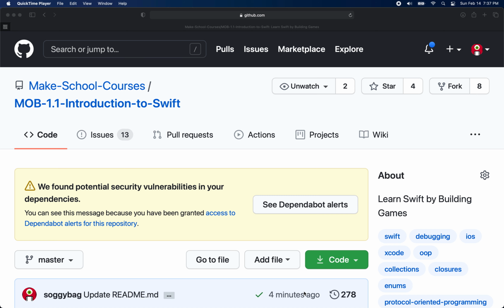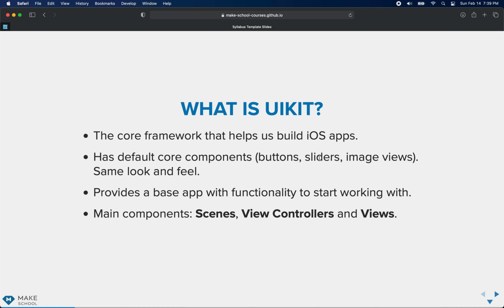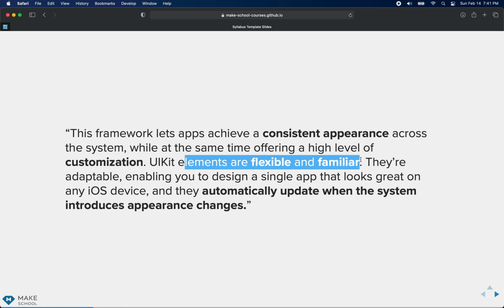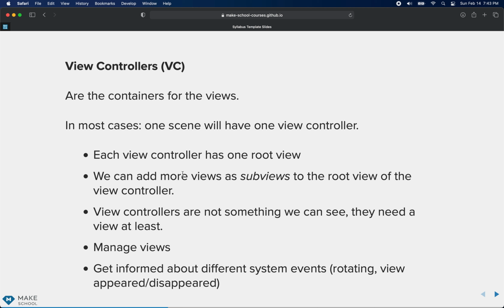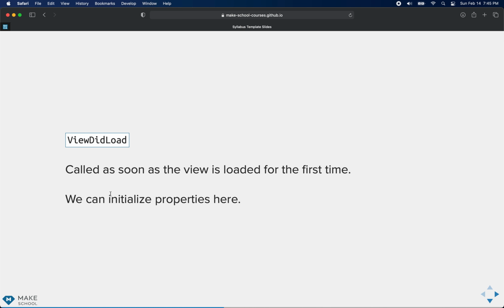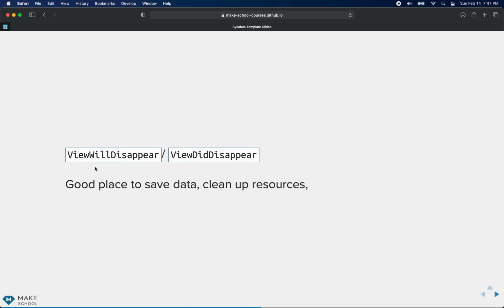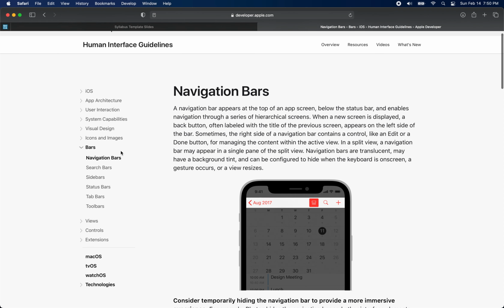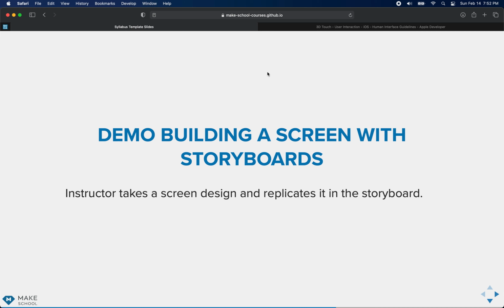01 Mob 1 1 UIKit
Introduction to Swift and UIKit.